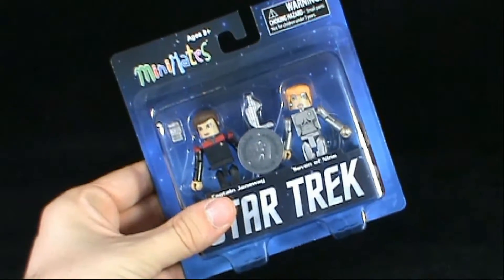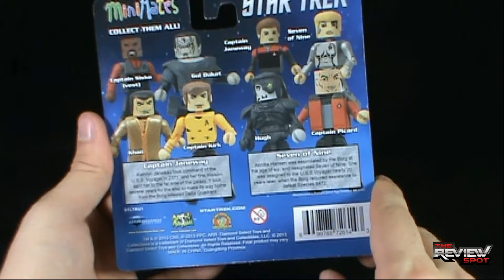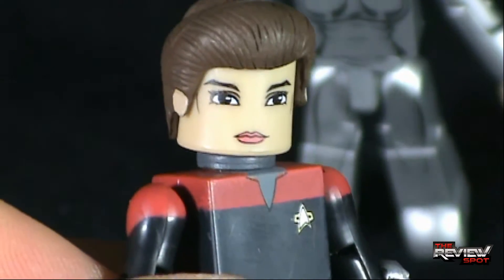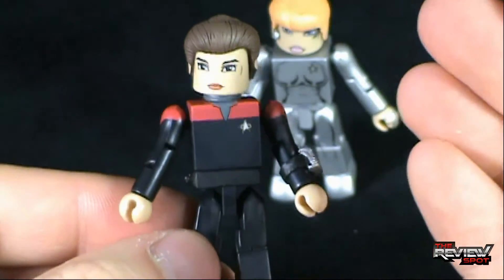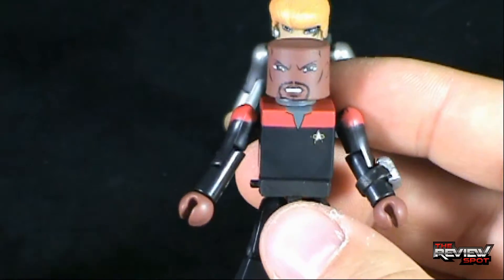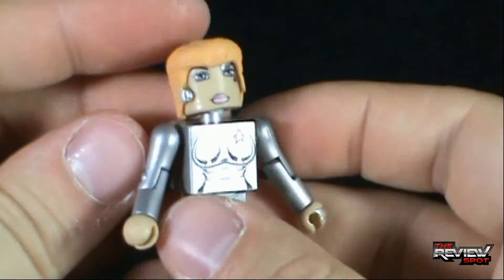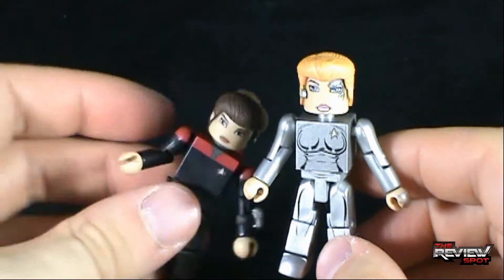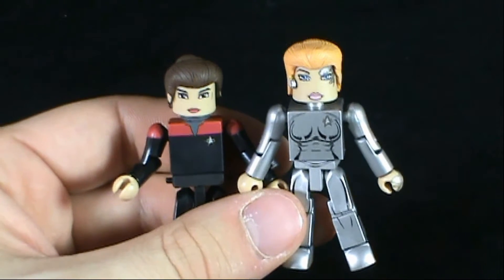Collectible Spot - Diamond Select Toys Star Trek Minimates Captain Janaway and Seven of Nine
On today's Spot, we'll be having a look at the Diamond Select Toys Star Trek Minimates Captain Janaway and Seven of Nine

6975 Meadowvale Town Centre Circle
Suite #196
Mississauga, Ontario
Canada
L5N 2V7

and